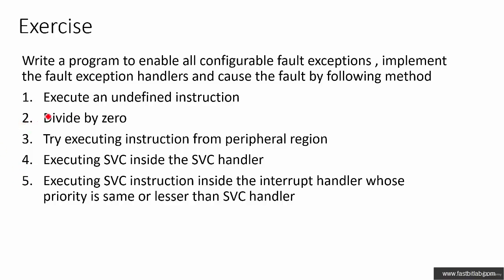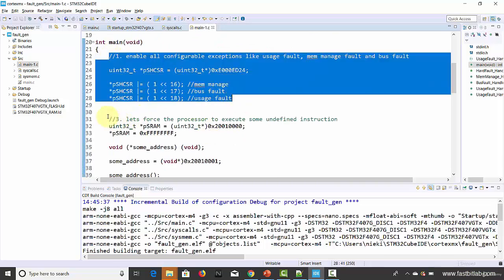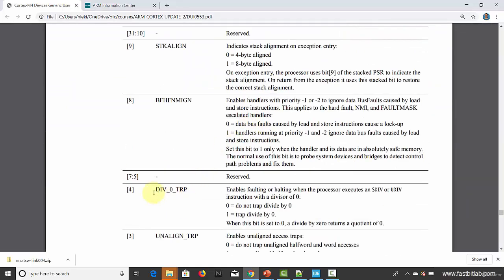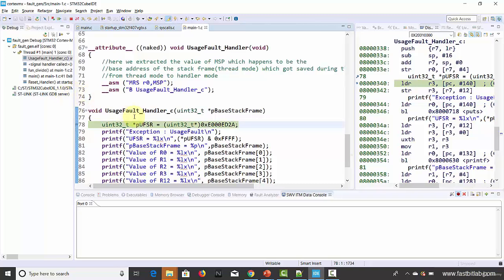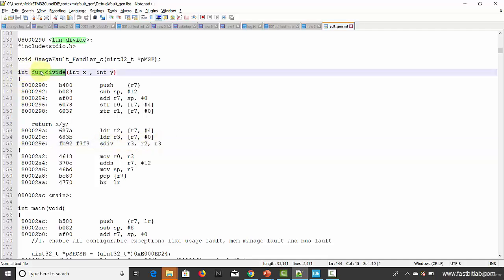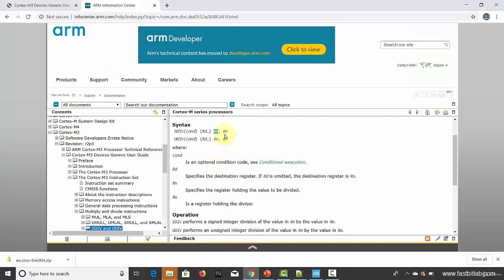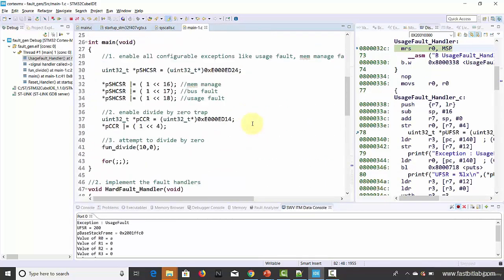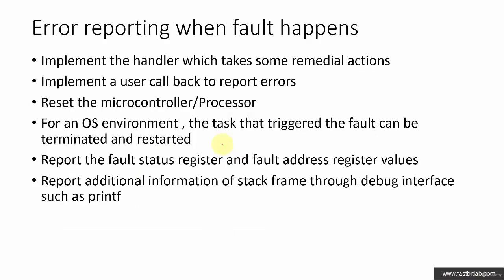7 Analyzing stack frame